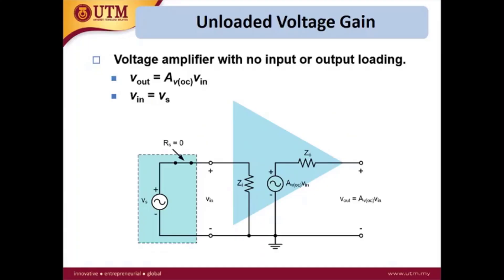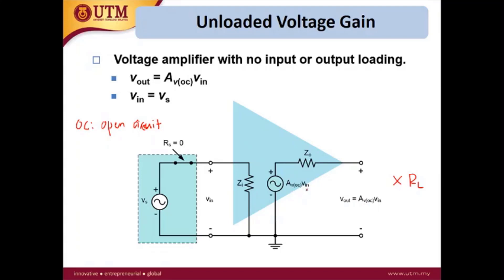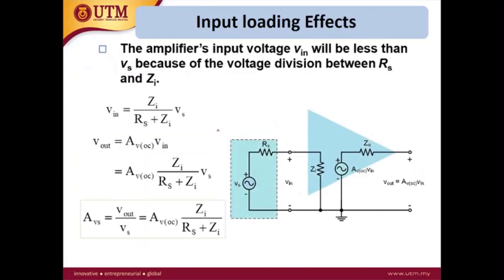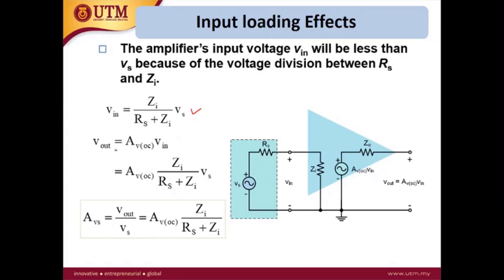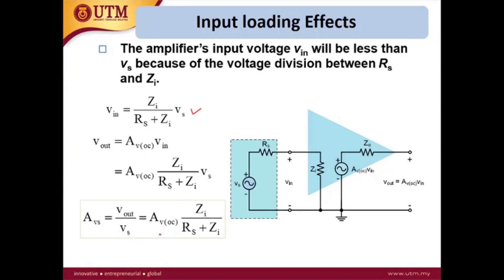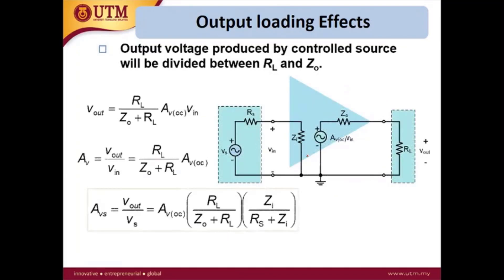Effect of source resistance and load | Electronic Devices | YSAG